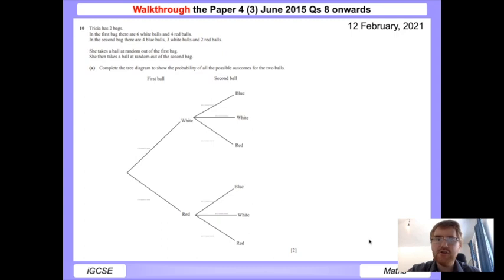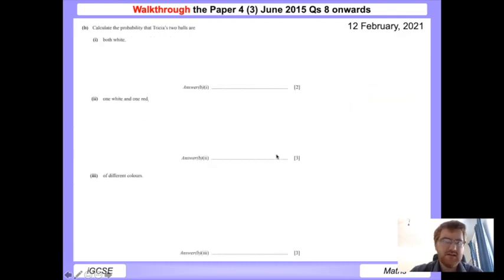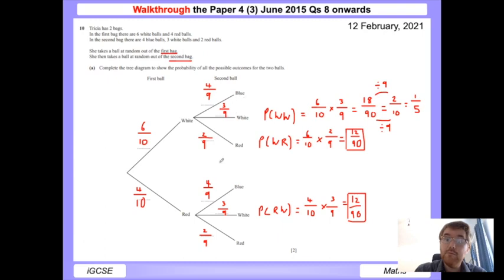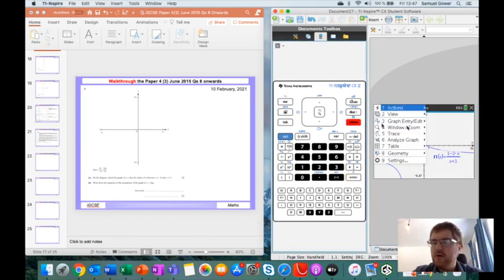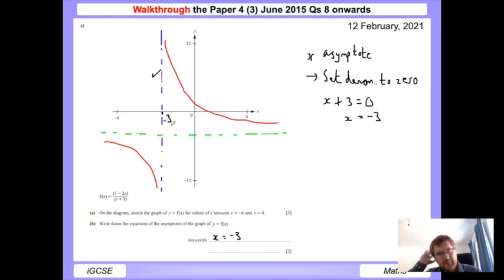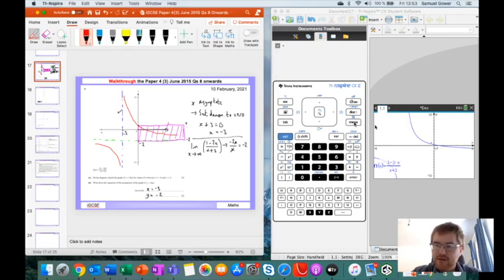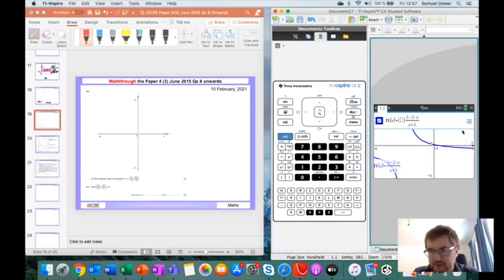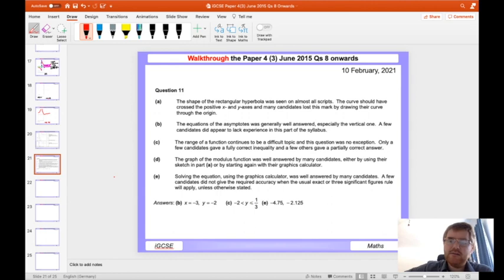Paper 4 iGCSE 0607 Maths June 2015 Qs 10,11